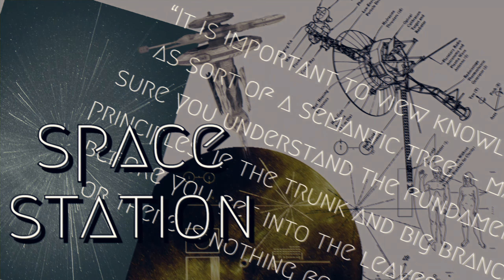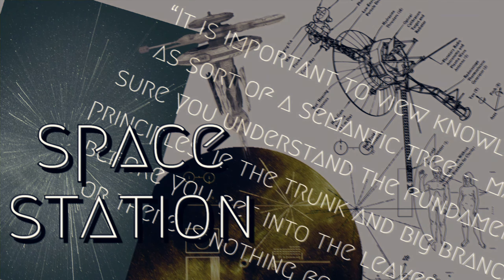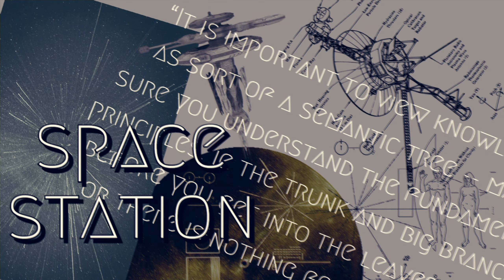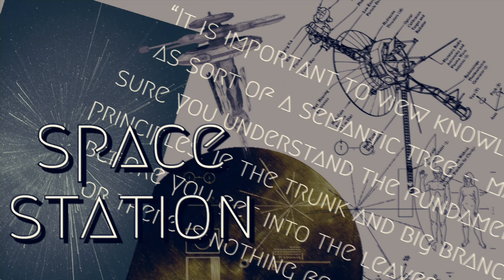SPACE STATION 🚀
thanks for checking my music out..!!!
thank you for your time on my channel
or just upi me at